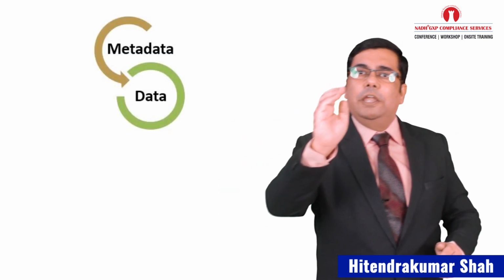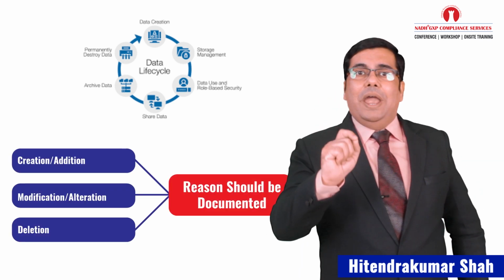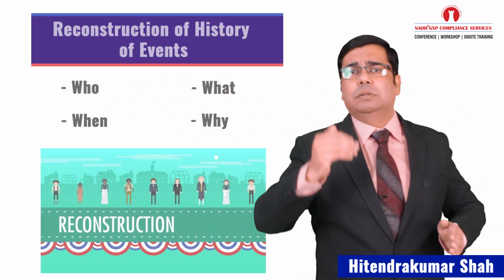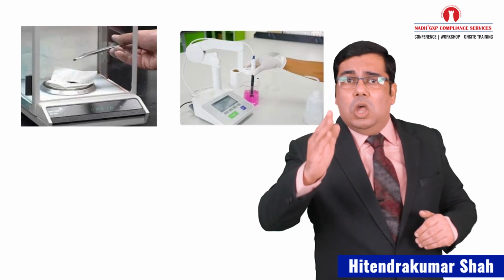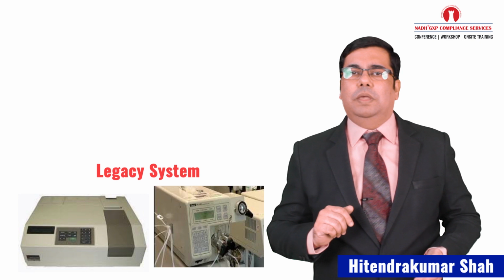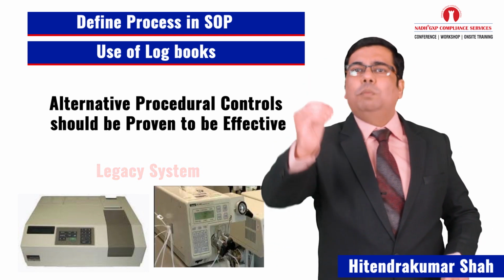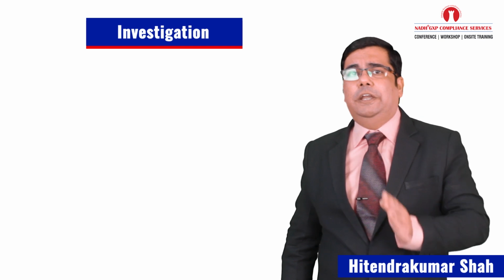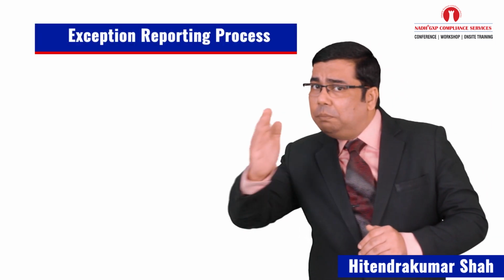Data Integrity & Audit Trail Review Part -2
This video will help the viewers to understand basics about what is mean by Audit Trail, precautions to be considered while audit trail review, the way towards practical implementation of Audit Trail activity, Reviewer Qualification etc.